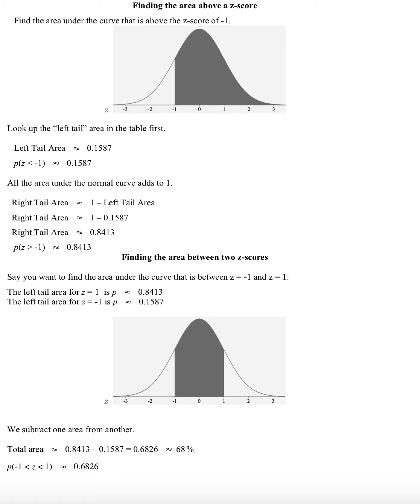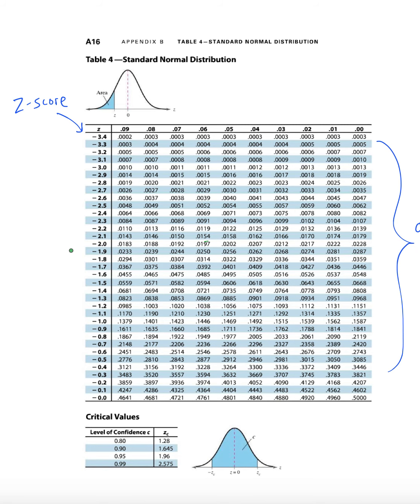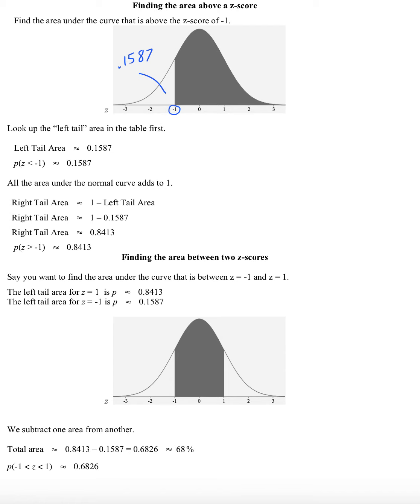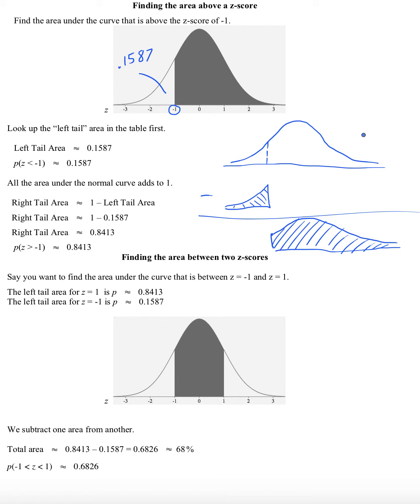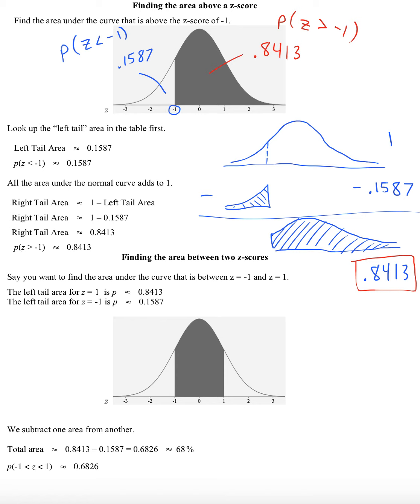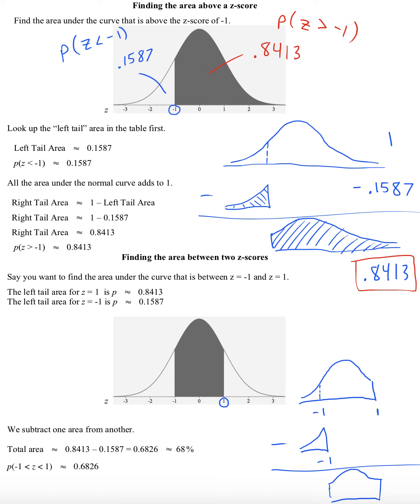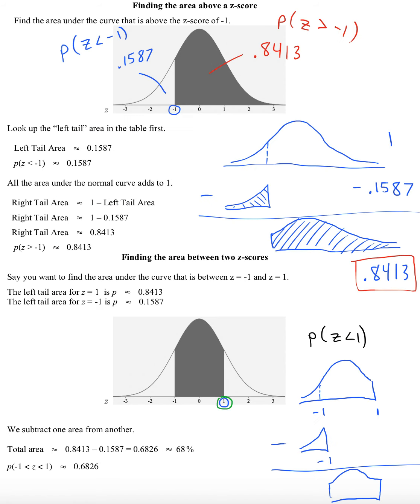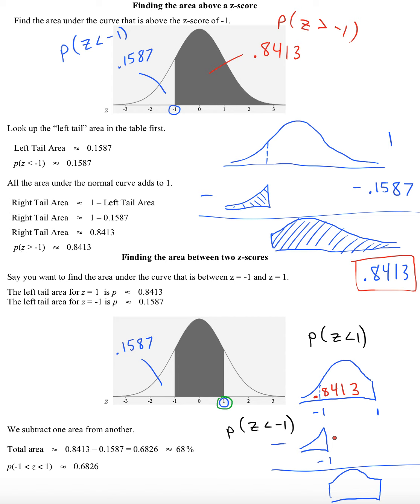Right Tails and Areas Between Zs